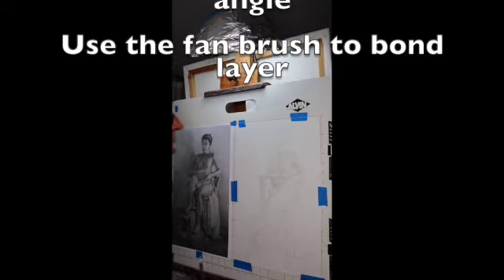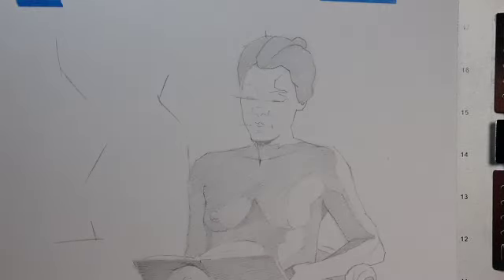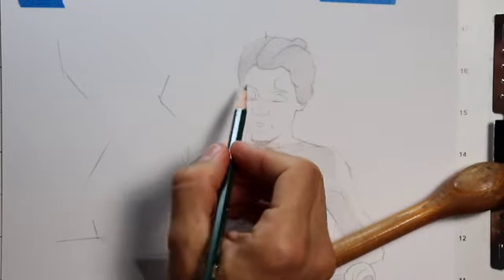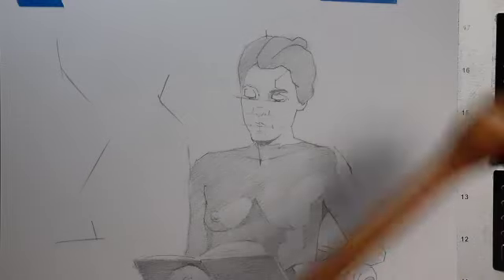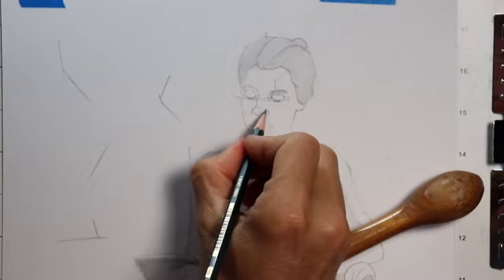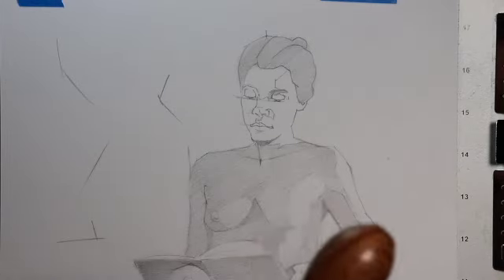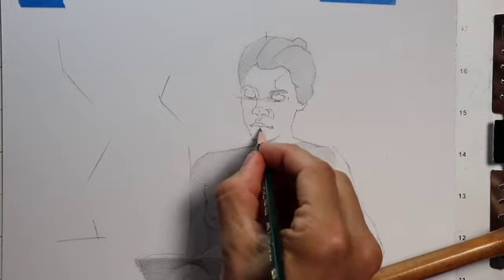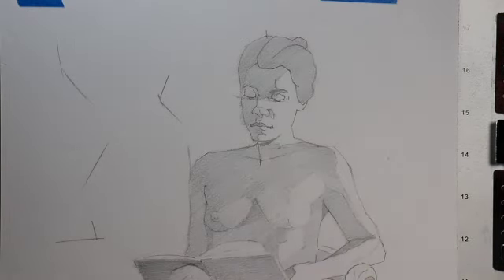The Seated Figure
This video is about drawing the figure in an environment. How to build up the values and create a focal point.